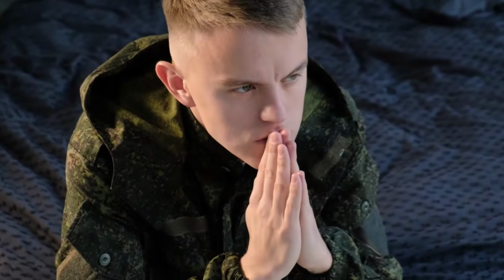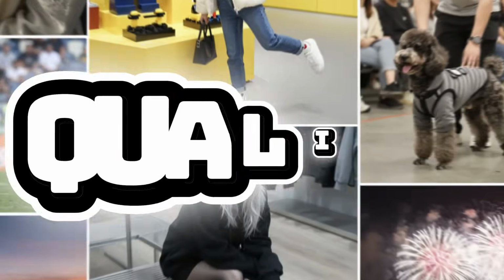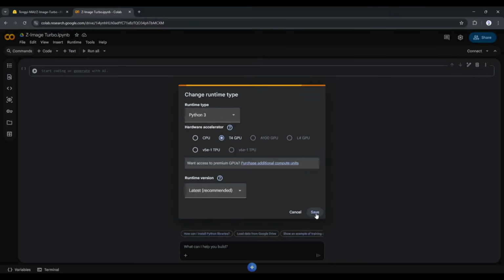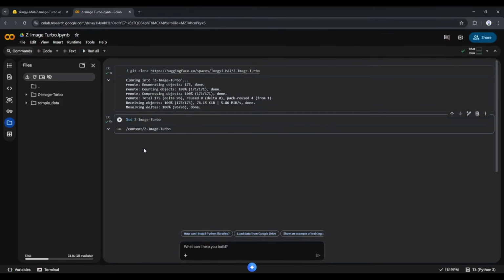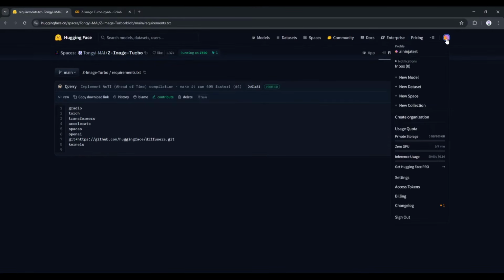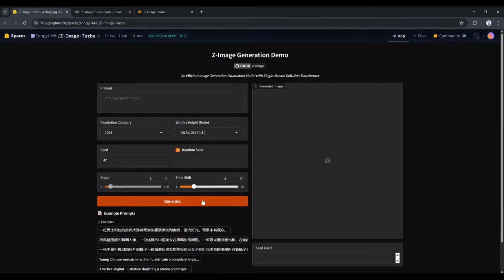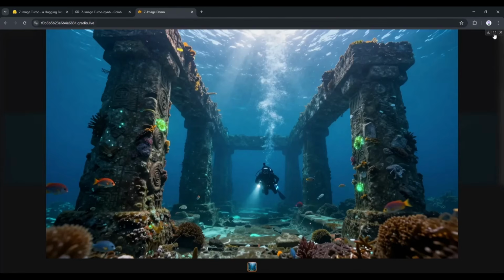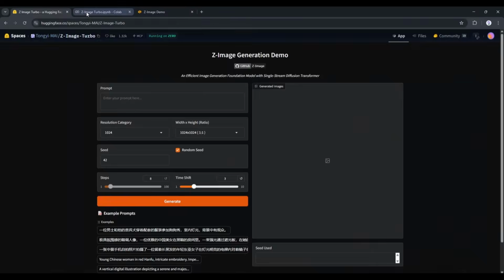Z Image Turbo: This Free & Unlimited AI Image Generator is Insane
Z Image Turbo: This Free & Unlimited AI Image Generator is Insane. Stop paying for AI image generation subscriptions! Today, I’m showing you how to run Z-Image Turbo, the newest model from Alibaba's Tongyi Lab, completely FREE right in your browser. To learn more watch Z Image Turbo: This Free & Unlimited AI Image Generator is Insane.

In this video, we are setting up a Z Image Turbo Google Colab workflow that allows you to generate unlimited, photorealistic images in seconds. No expensive GPU is required—we are doing this entirely in the cloud. Whether you need cinematic shots, anime styles, or perfect text rendering, this free AI image generator handles it all.
🚀 In this video, I cover:
• What makes Z-Image Turbo faster than other models.
• How to set up the Z-Image Turbo install on Google Colab (Step-by-Step).
• Generating photorealistic and Disney-style anime images.
• Testing the text-to-image capabilities for professional product shots.